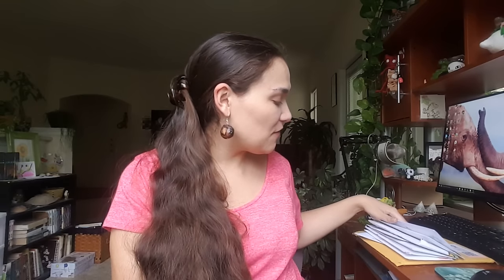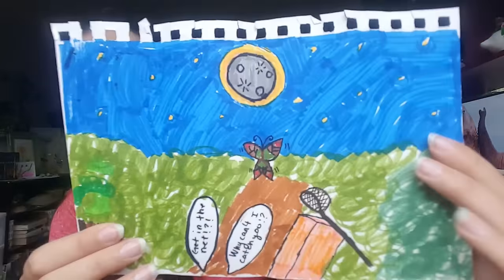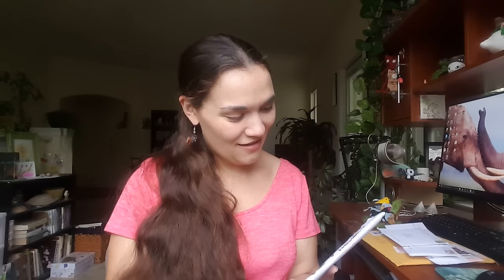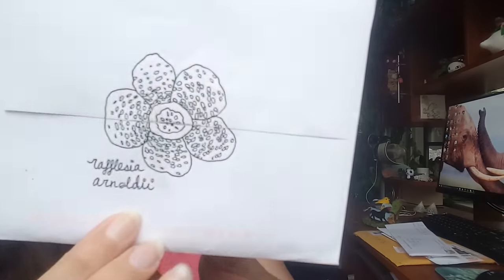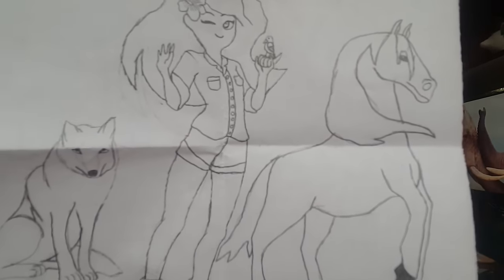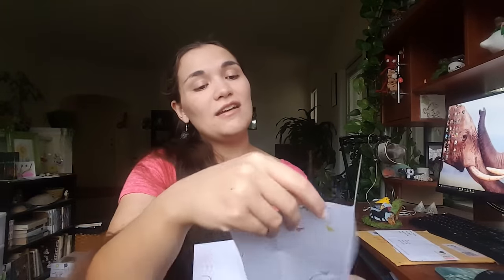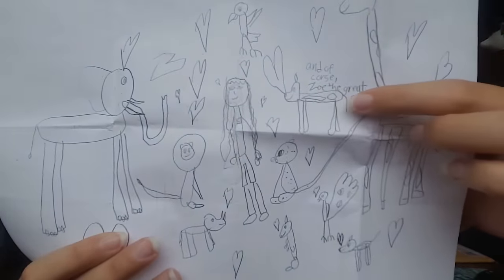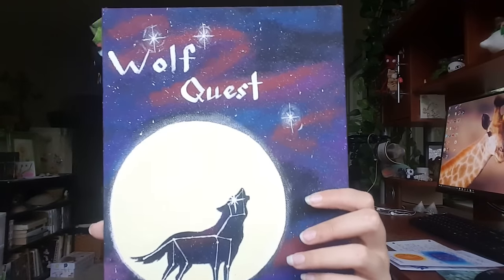Starry Wolves & Zoo Interns!! || Snail Mail Vlog!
Seri
150 Wrenn Dr

 - If you do not want your letter read outloud in our Snail Mail, please put a note somewhere and I will be happy to read it privately to myself later!

 - Please understand if I can't reply back to everyone individually! I want to - I really do! - but the time and cost adds up very quickly with such a large, awesome community as we have. I read and cherish each and every letter we get, though, and all of them are opened on our Snail Mail episodes and safely added to our Snail Mail Shelf!

- If you are interested in getting a tree, NPC, Mooshroom, or other perk from our Zoo Crafting server or general channel merchandise please be sure to check the guidelines for prices and policies on our donations Remember, there are always free opportunities to enter raffles for our Zoo Crafting perks so we can try to give the opportunities to as many of our community members as possible! Donating is just an awesome way to help Seri and our community out and is totally optional!

Want to send in fan-art just from your computer? That is totally fine too! There are several places you can send fan-art or messages online - check them out below!